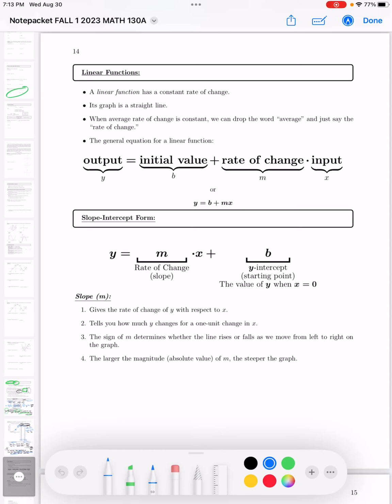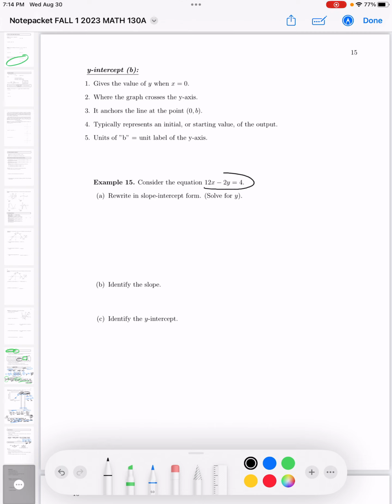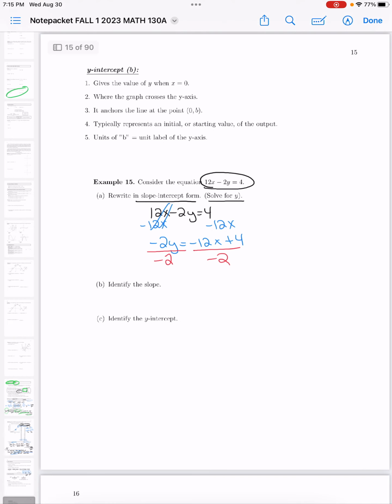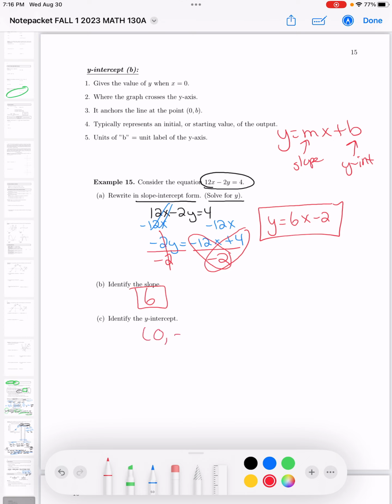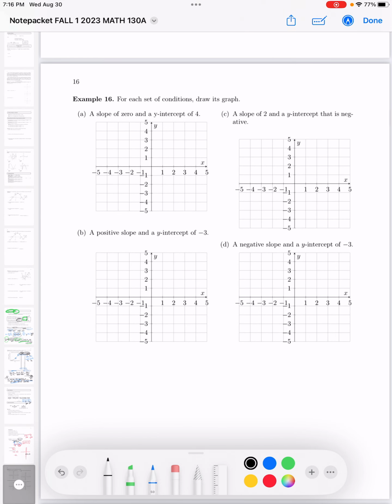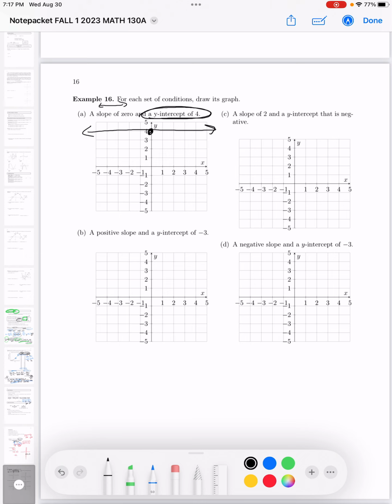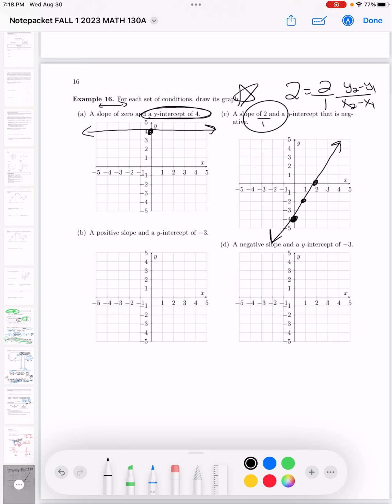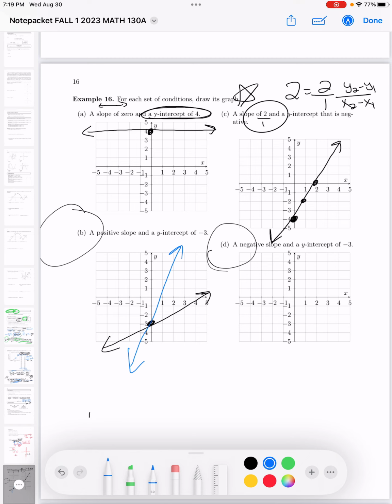Math 130A pg 14 16